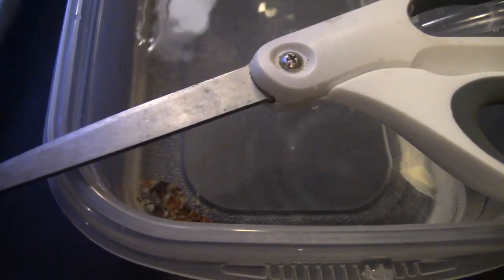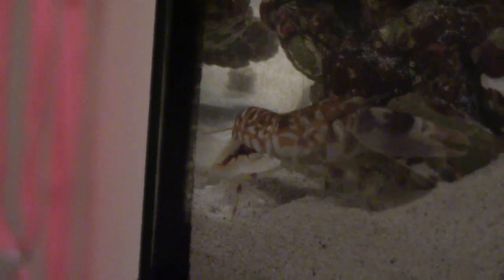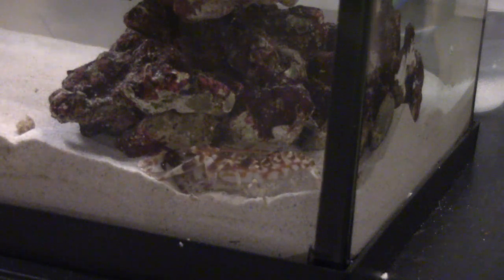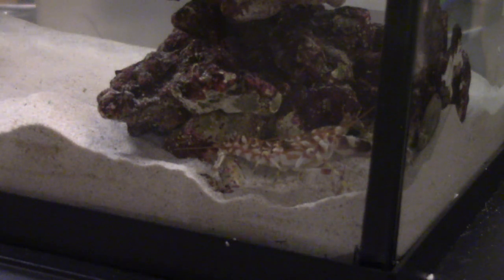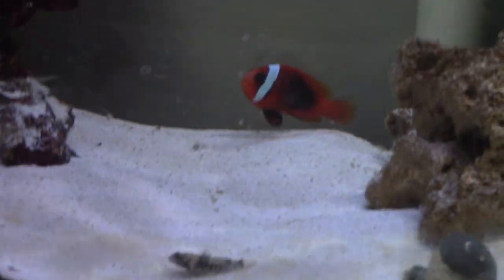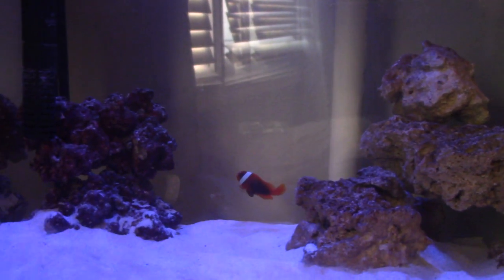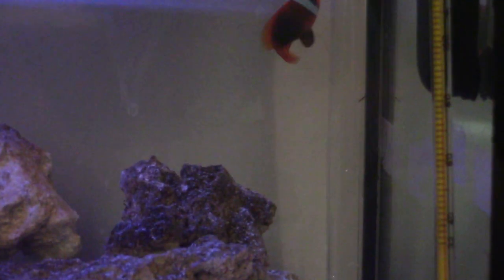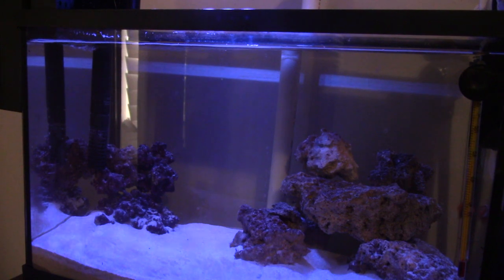Saltwater Tank Part III: FISH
We get some fish for the 5.5-gallon saltwater tank in today's video.

The fish:
Cinnamon Clownfish
Pistol Shrimp
Peppermint Shrimp
Hermit Crabs
Nassarius Snail

No links for you today

Guten Bye